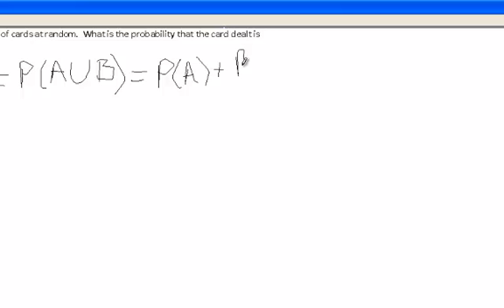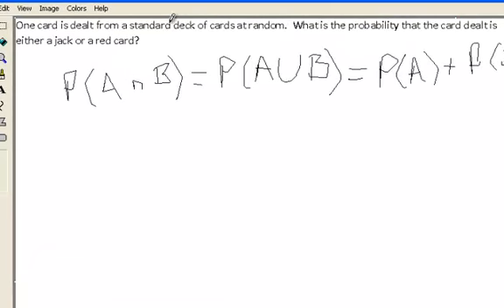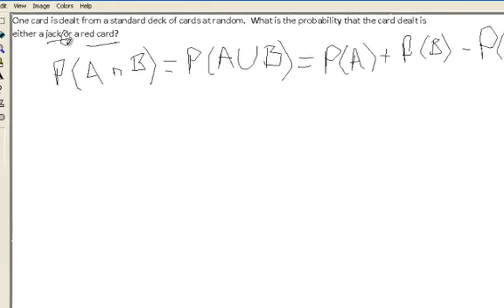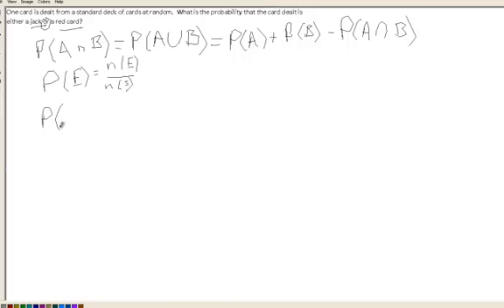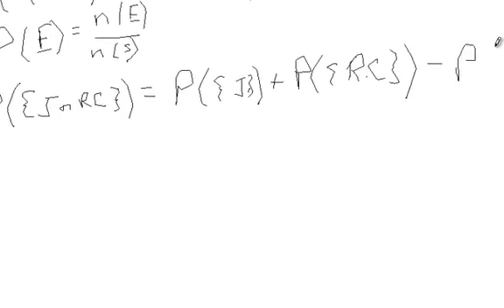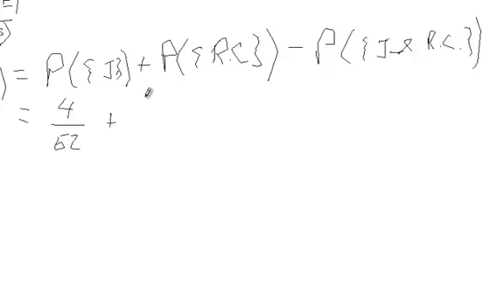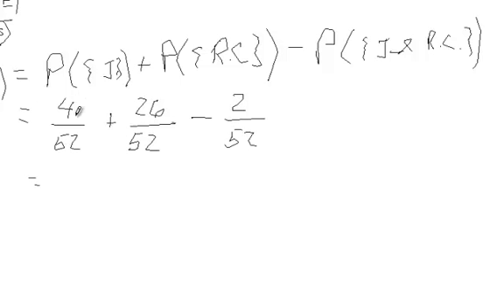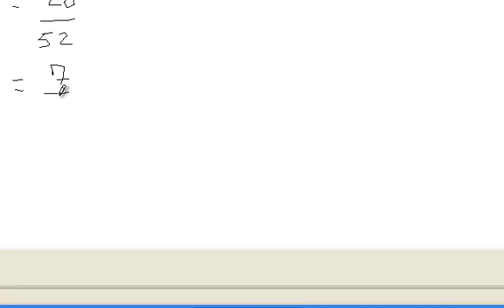Math 135 ProbWithOr1.mp4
Math 135 probability with or Example 1